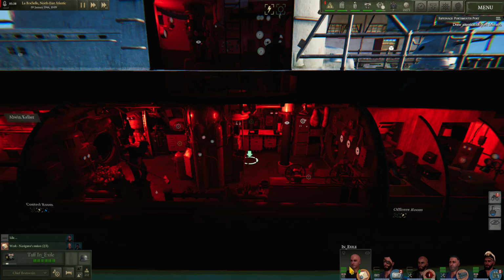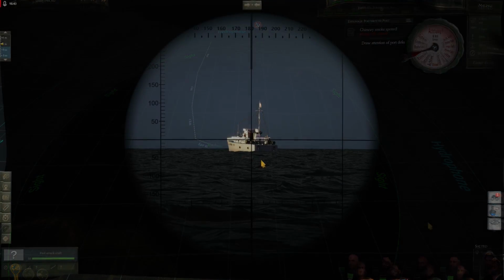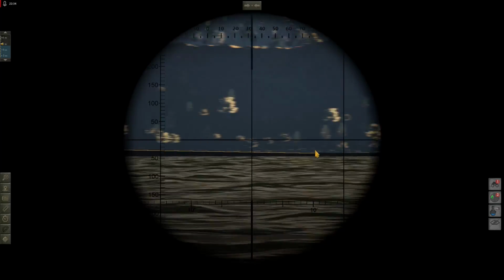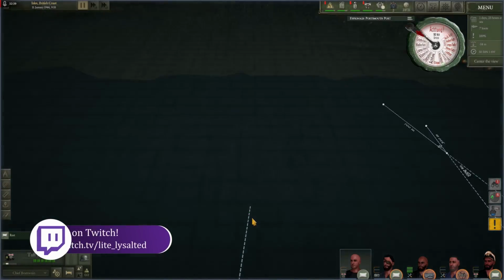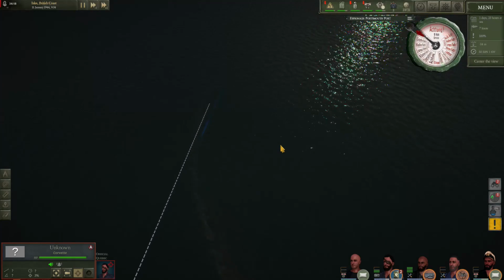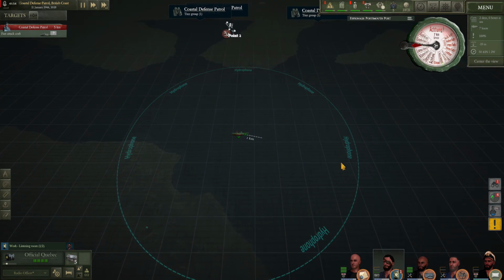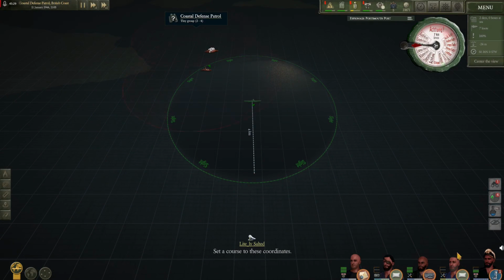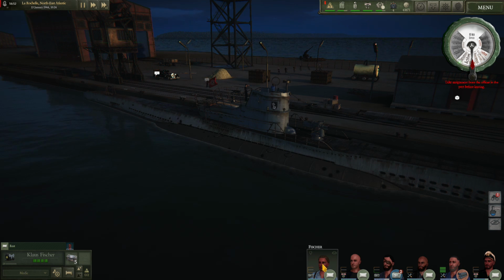Shaken, Not Stirred! | UBOAT: YouTuber Edition! | YOUBoat Part 3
Salted's crew doesn't know the meaning of quit! PLUS - Depth charges, and a chance to see your name on the roster! Timestamps below!
Look me up on Steam!

Timestamps:
00:00 Intro
01:31 Male pattern baldness
02:10 Numbers again
02:46 Portsmouth part 2
03:49 How do I graphics
04:00 The inter-net
04:29 A rabbit out of my hat
05:45 Ready for my close up
06:25 Alarm?
07:27 Click click click
07:53 Answered prayers
10:11 Another rabbit
12:29 Deja vu
14:54 Not my fish
15:19 Shave and a haircut
16:15 A bee
20:14 Interlude
20:55 Homeward
21:58 A new face
22:37 YOU boat
22:58 Outtro

The Tuber Crew:
RedDragon1211
Taff in Exile
LongLiveQuebecStream Unofficial

Streaming Gear:
Elgato Green Screen
MAONO AU-PM421 Mic
PC Hardware:
Logitech 502 SE Hero
CPU Cooler
M.2 SSD
2.5" SSD